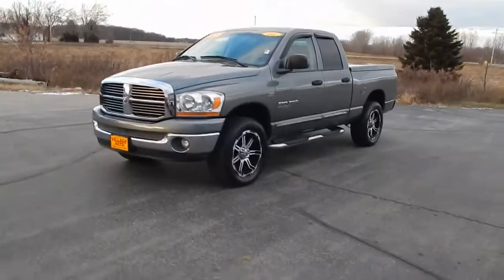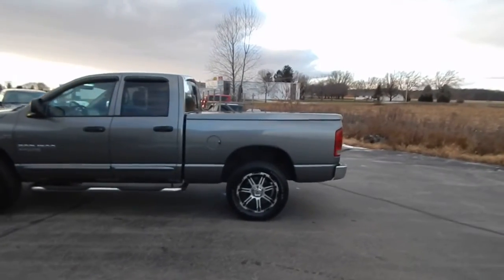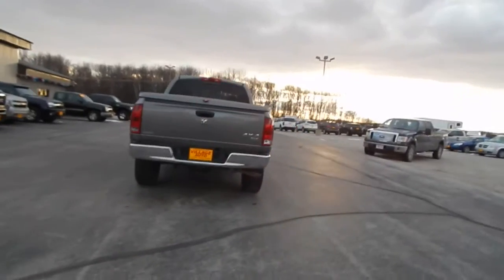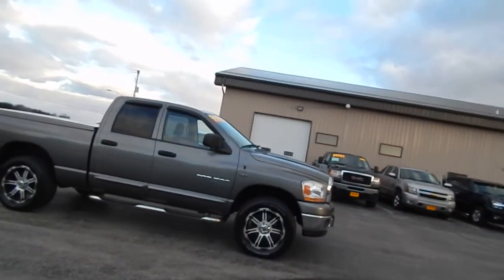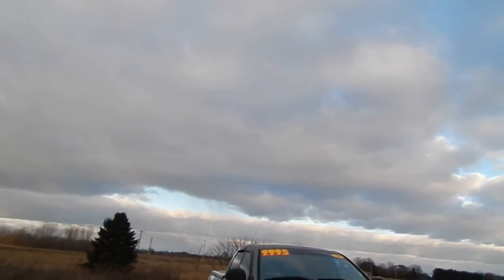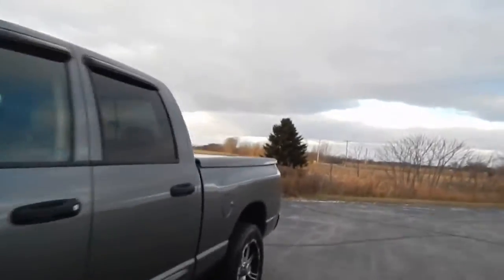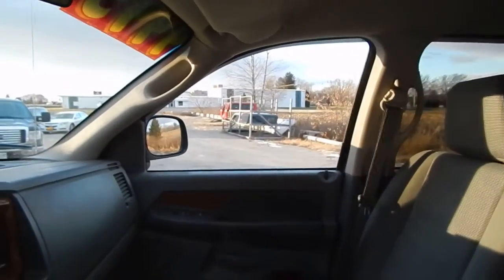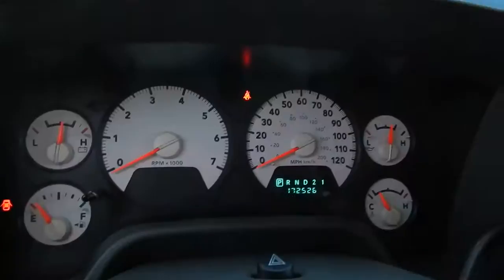1216003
2006 Dodge RAM 1500